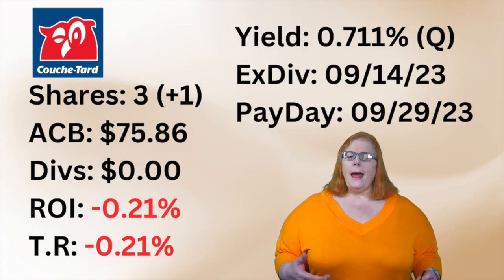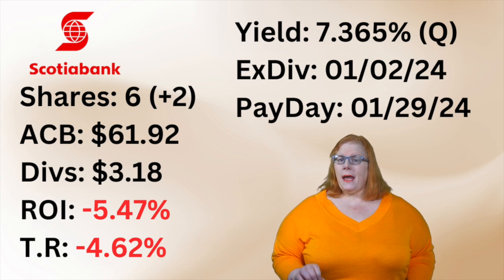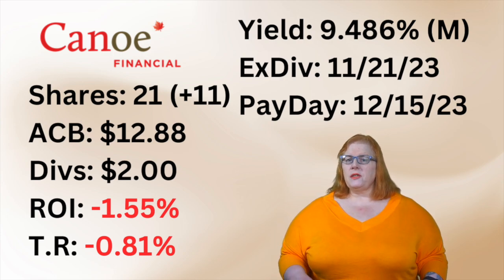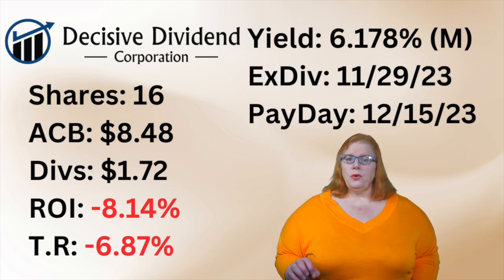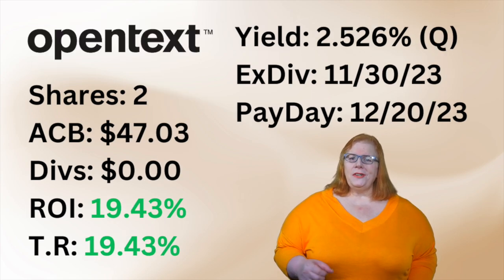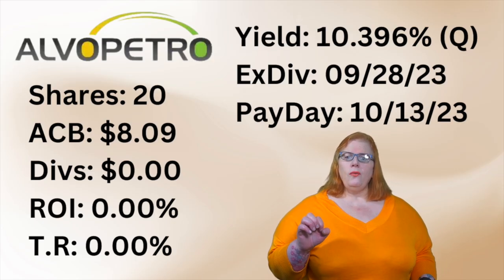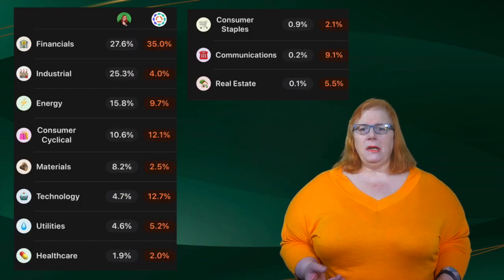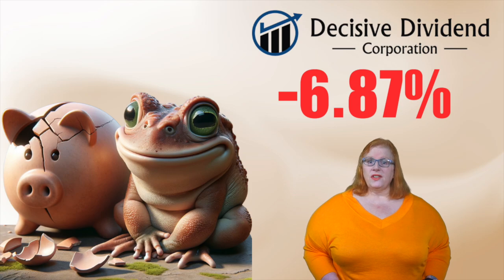Of Dips & Rallies; the Zero to 100K TFSA Challenge!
Investing in December can be a challenge as you have to navigate the tax loss harvesting dip as well as a Santa Claus Rally. In this update to our TFSA Challenge, we add another $500 and reveal the current challenge portfolio!

CONNECT

Useful links

AI Use

Some images in the background of this video or in the thumbnail may have been created using Artificial Intelligence.

I also will occasionally use AI to parse large articles down into key points that I can then expand on during the scripting of some videos.